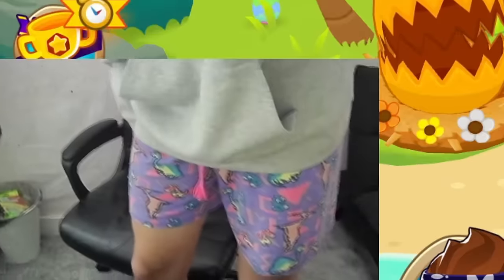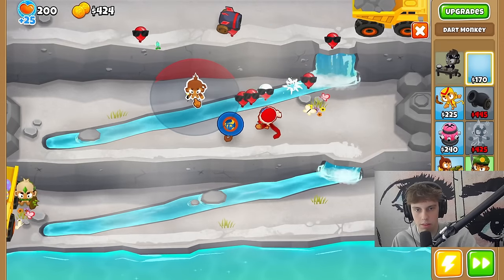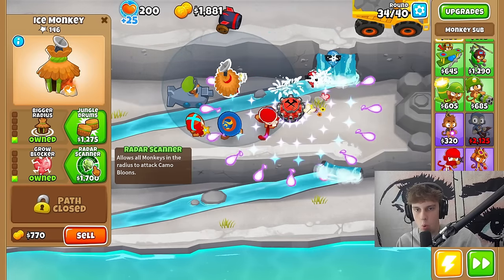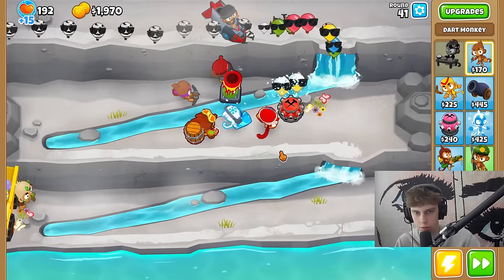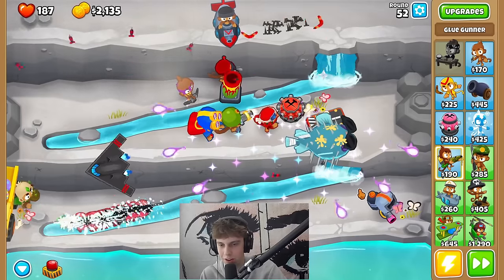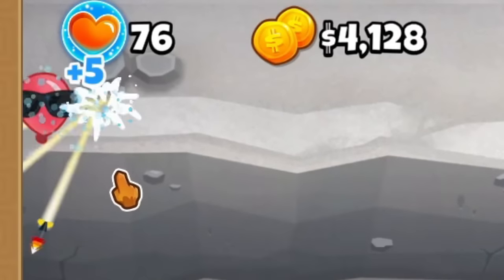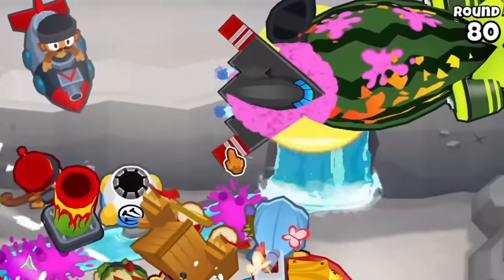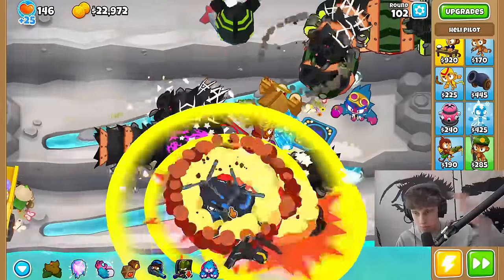Bloons, but projectiles and towers are random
Use code TheNeoGod :)